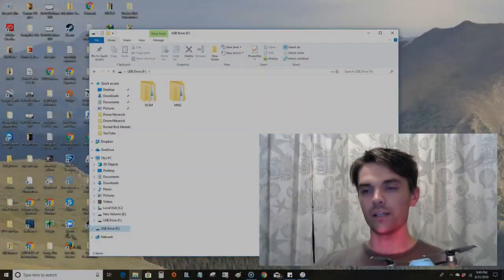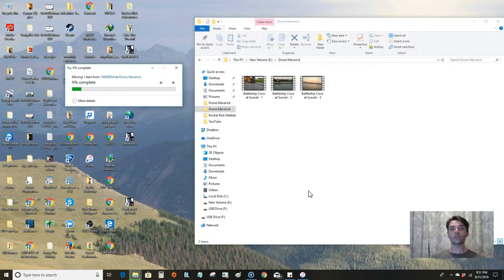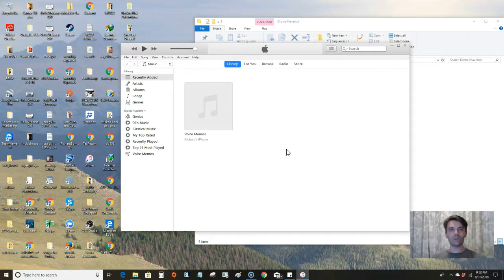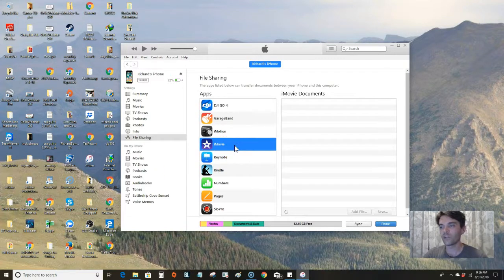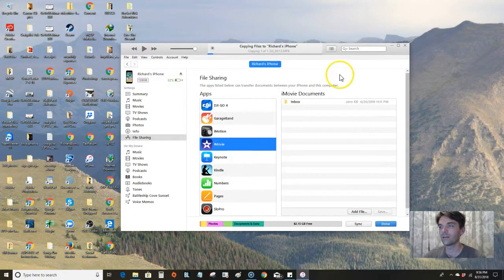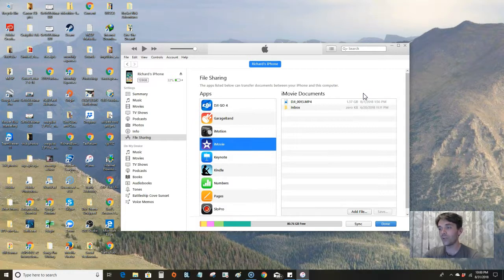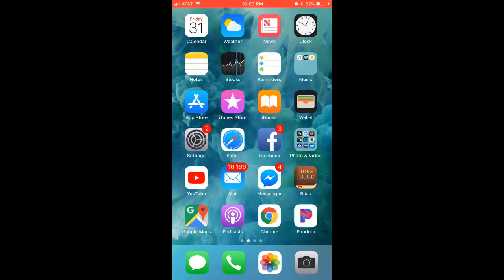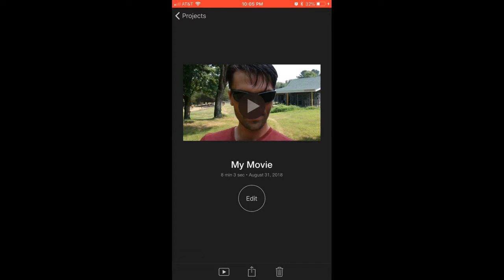How To Transfer Videos from DJI Spark To iPhone for Editing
Turn your passion for drones into a profit!

Buy Drone Gear:
► DJI Spark Combo
► DJI Spark Traveling Case
► DJI Spark Drone
► DJI Spark Batteries
► DJI Spark Battery Charger
► DJI Spark Controller
► DJI Cable for iPhone
► DJI Cable for Android/Tablet
► DJI Spark Propeller Replacements
► Camera is the iPhone 7+

*FAA Part 107 Certified.

After flying the DJI Spark for several weeks now, it's fun to encourage people to buy a Spark whenever they could, or just buy one right now.

The Spark is great for flying up close for a quick picture at a great angle, or you could have your drone fly past the edge of a cliff for an epic background!

The time will come when you will want to share these cool videos and photos with the world around you, but how do you transfer videos from your DJI Spark to edit them on your iPhone?

You MUST have iTunes on your PC in order to transfer videos from your Spark to your iPhone for editing.

Follow every step in this video TO THE LETTER and will be editing your epic DJI Spark videos right from your iPhone!